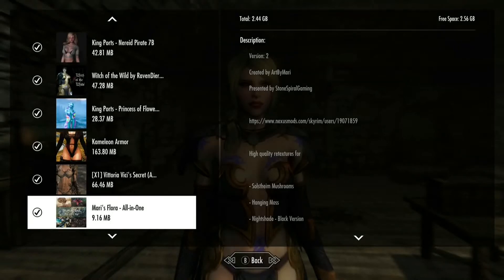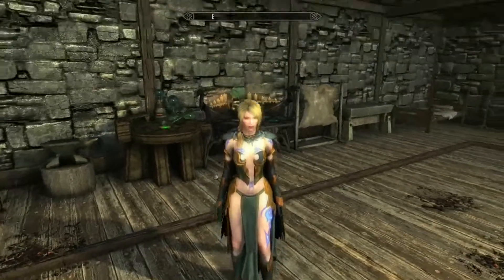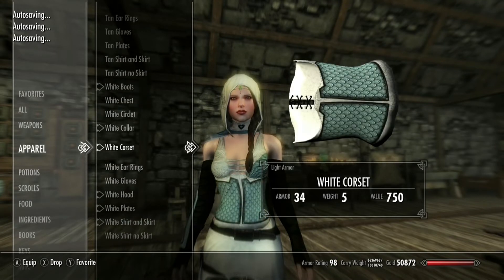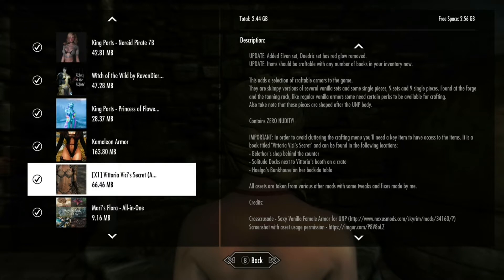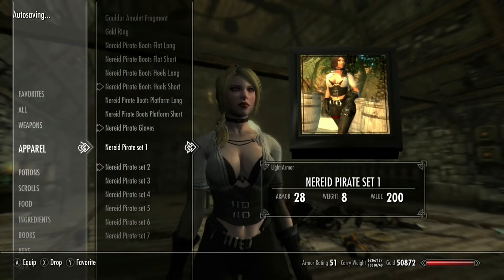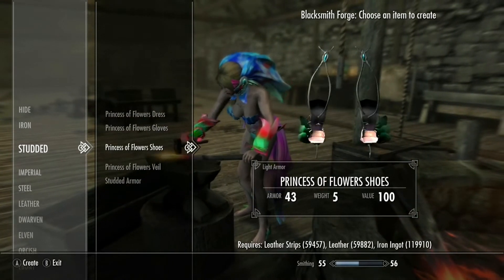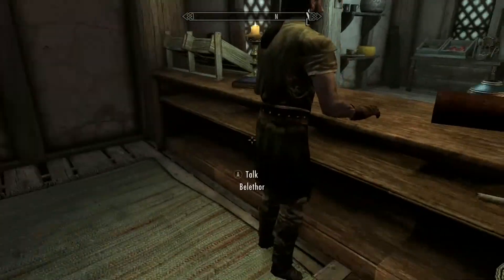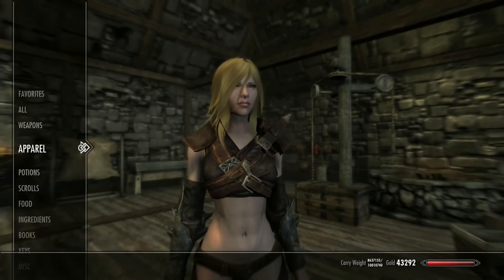5 More Skimpy Armor Sets For Skyrim SE Xbox One/PC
5 More Skimpy Armor Sets For Skyrim SE Xbox One/PC

Witch Of The Wild By RavenDier
Ported by TarshImports